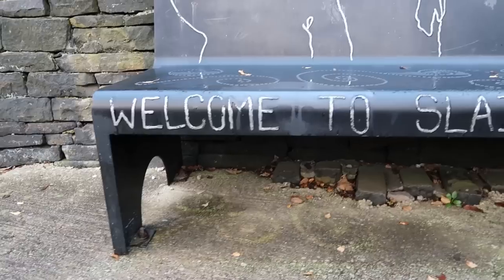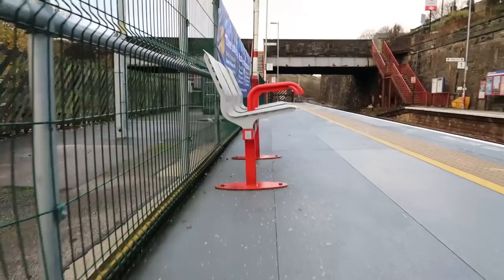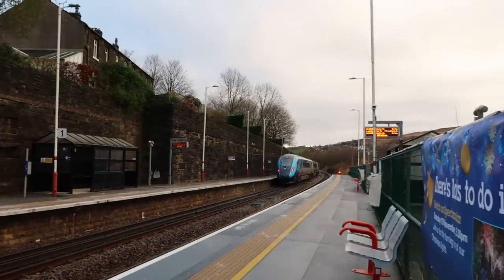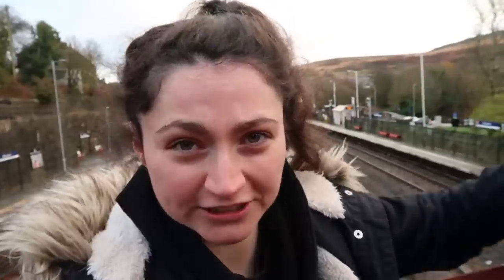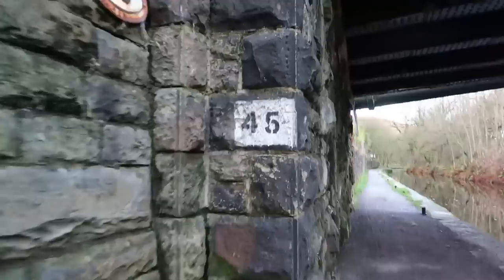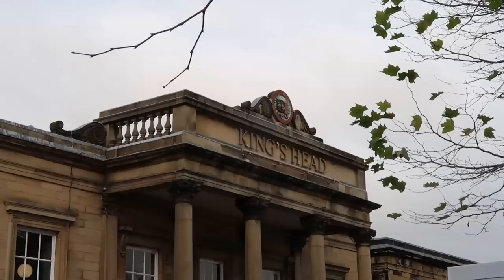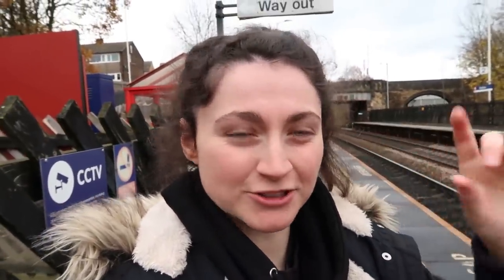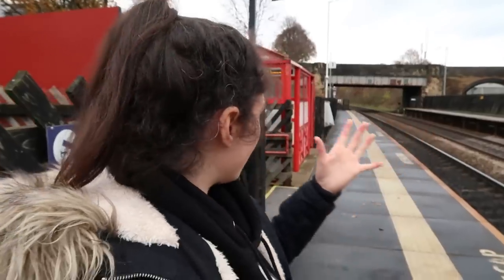DAY 7 - Return of the Snowy Mountain Route!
Exploring Yorkshire and the Humber by Train DAY 7 (06/12/22). Here I visit: Slaithwaite, Marsden, Huddersfield and Deighton. Return of the Snowy Mountain route!

A BIG THANKS to my patrons:
jimnicebutdim